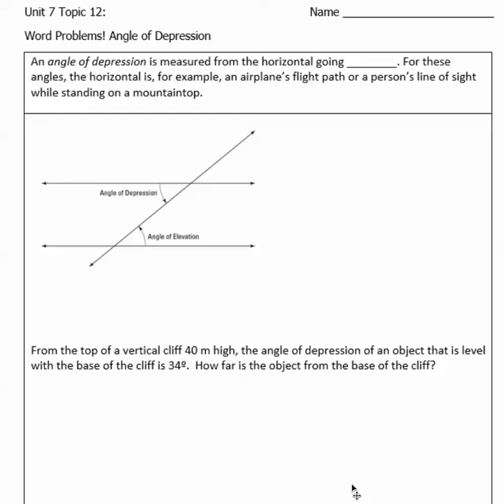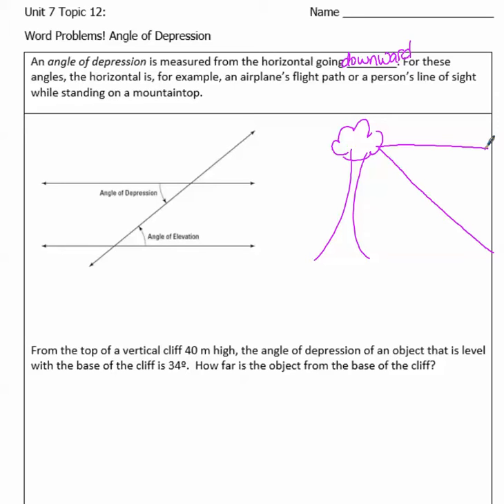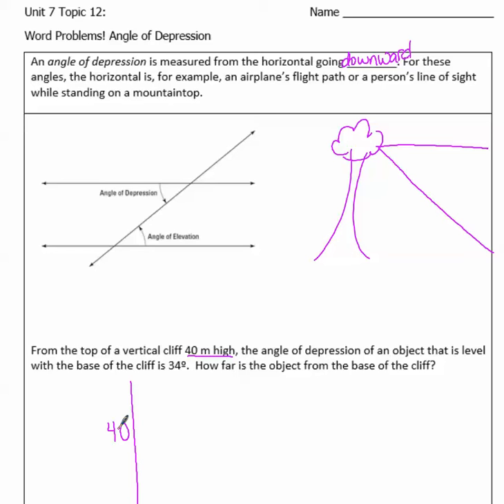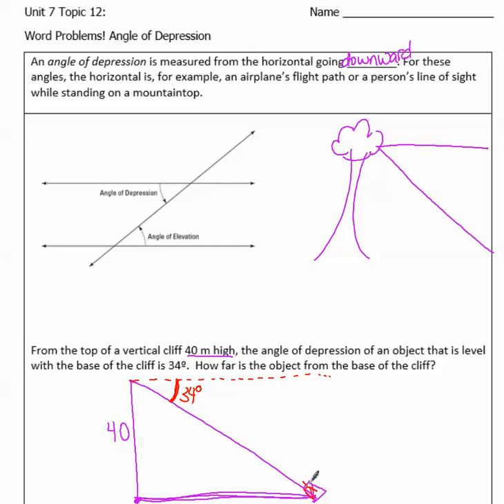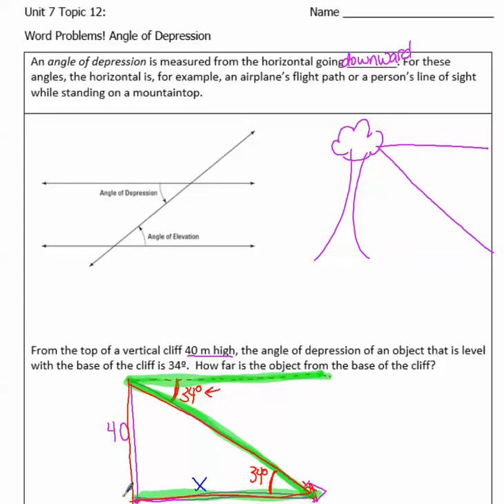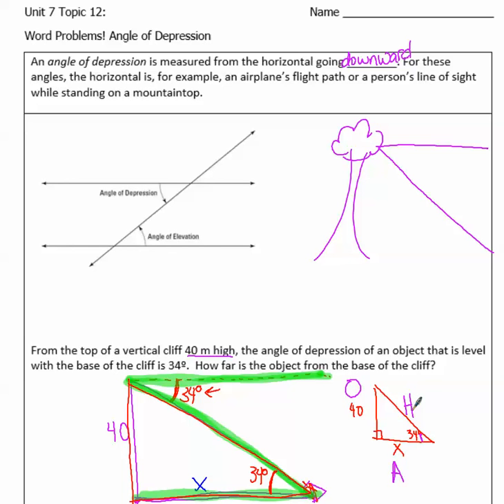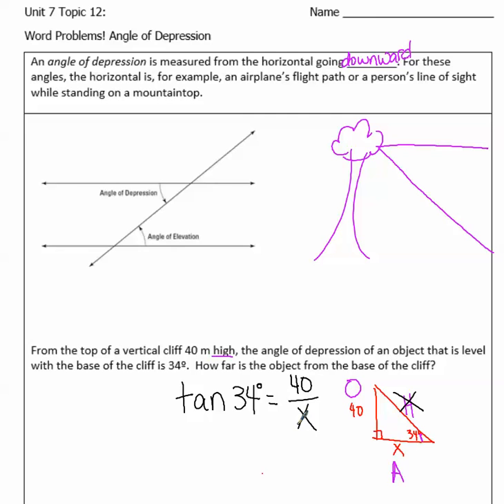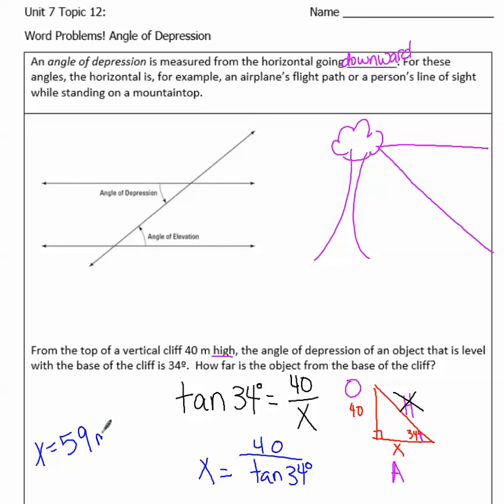Unit 7 Topic 12: Angle of Depression